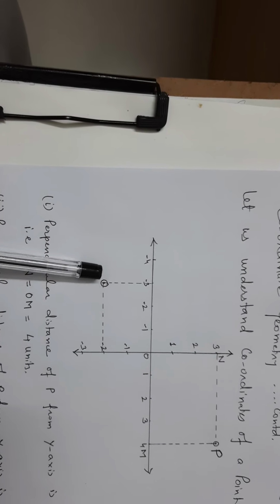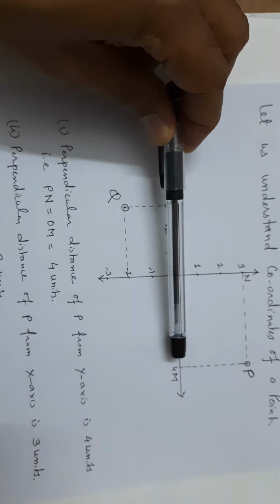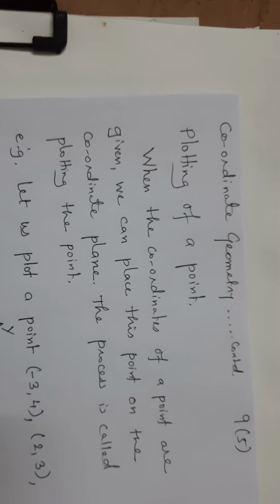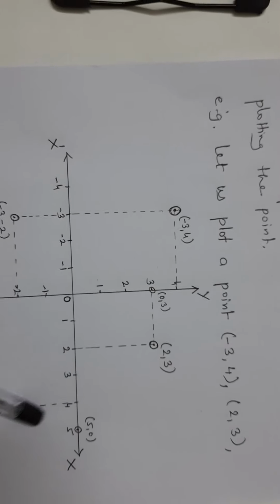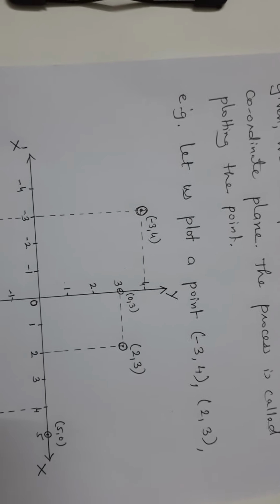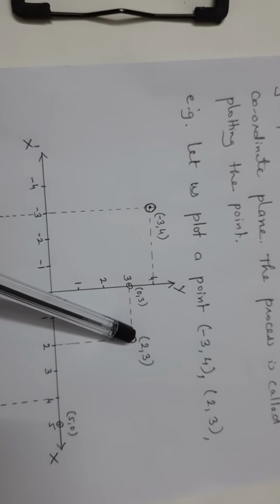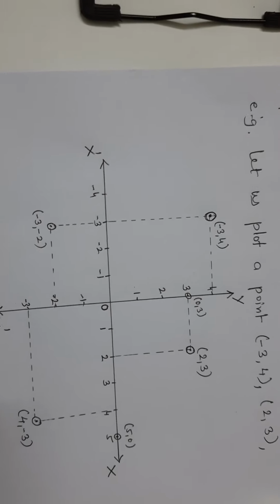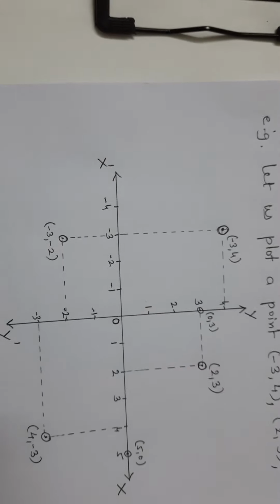Coordinate Geometry Std.9 Part 1